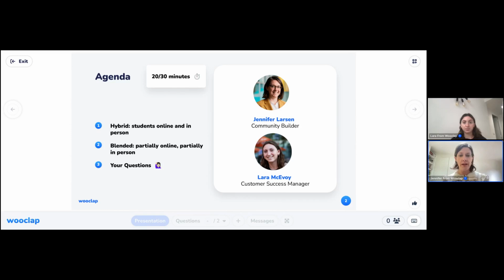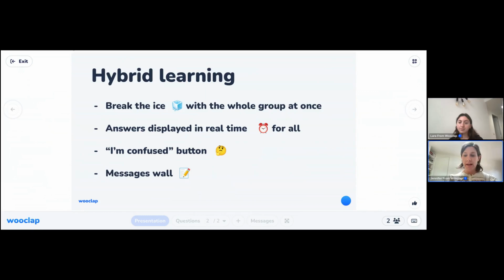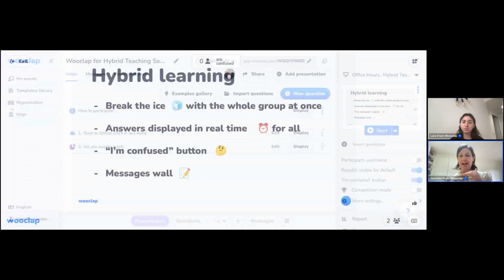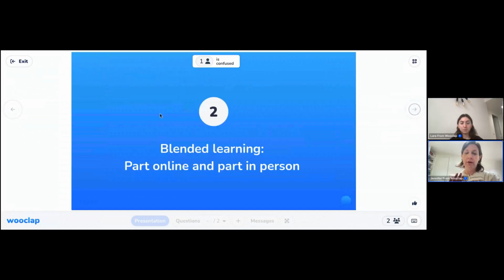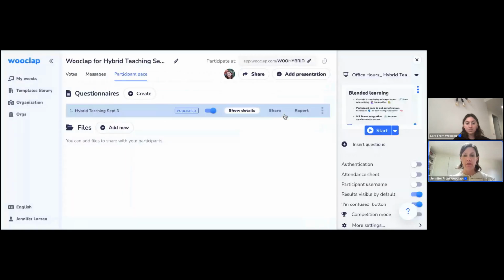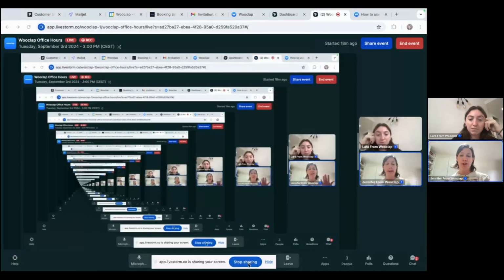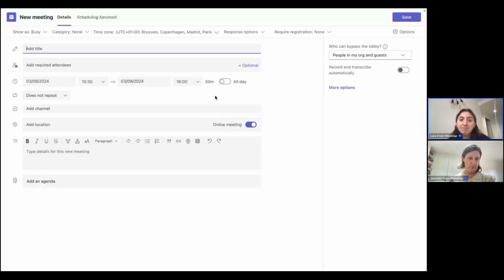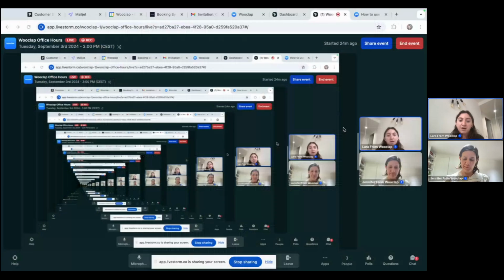Hybrid Teaching with Wooclap - Office Hours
In this Office Hours session for back to school 2024, discover how Wooclap can support hybrid and blended learning. We cover icebreaker questions for mixed in-person and online groups, the "I'm confused" button and messages wall for anonymous real-time feedback, participant pace questionnaires for asynchronous learning, and the Wooclap integration with Microsoft Teams.

⏱ Chapters:
00:05 Introduction and session overview
06:33 Hybrid teaching: icebreakers and real-time answers for all participants
08:45 Demo: "I'm confused" button and messages wall
12:25 Blended learning: creating continuity across in-person and online
13:36 Demo: participant pace questionnaire (asynchronous)
17:20 Demo: Wooclap integration with Microsoft Teams

About Wooclap
Wooclap is an active learning platform grounded in the neuroscience of education. Used by educators and trainers in higher education and professional development, it transforms sessions into interactive, measurable experiences, with 20+ question types, real-time feedback, and AI that supports instructors without replacing them. Already chosen by HEC Paris, the University of Sheffield, Cegos, Vinci, and Pernod Ricard. Make learning active.